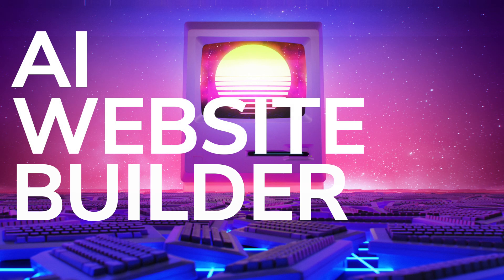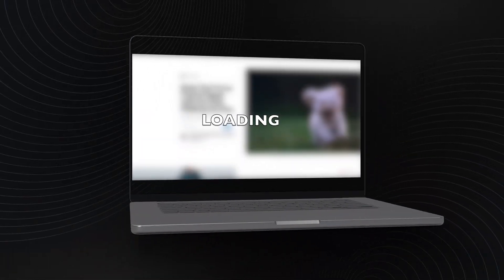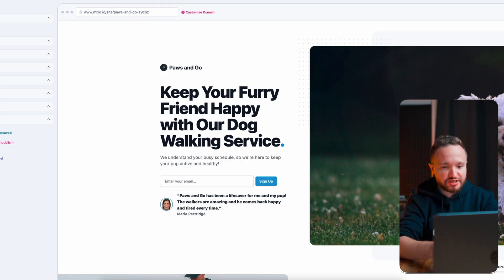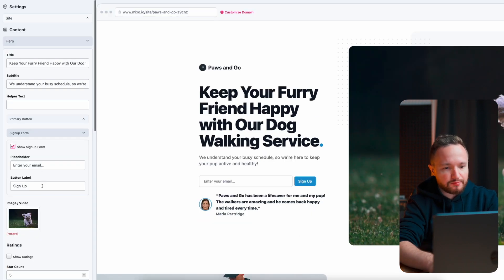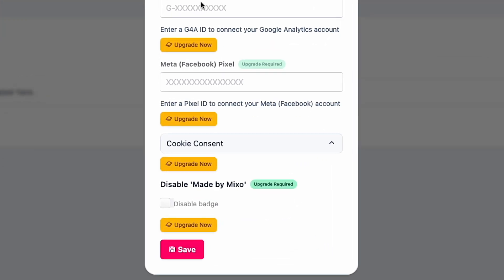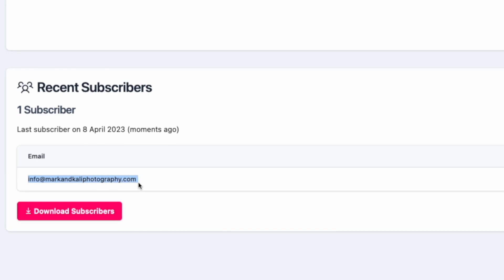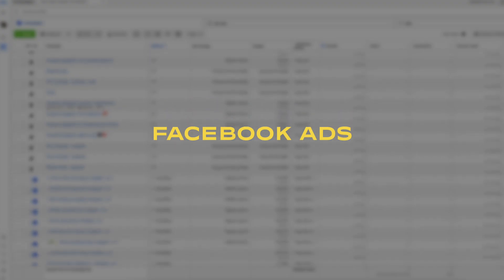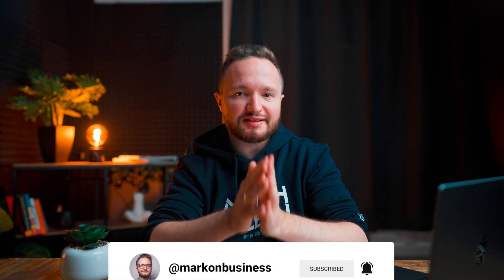This AI Tool Can Start Your Business With Just One Click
In this quick video, I’ll show you how an AI tool can help you launch your business, website and branding with a single click. Starting a business has never been easier than now. Enjoy the video!

► MY FULL YOUTUBE SETUP:

RGB Light